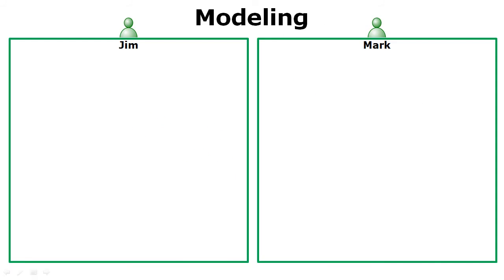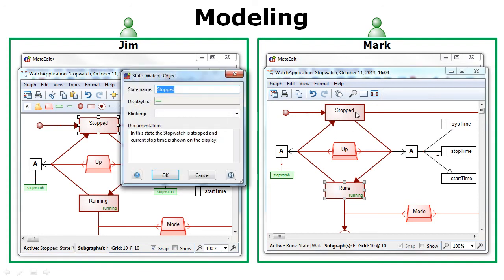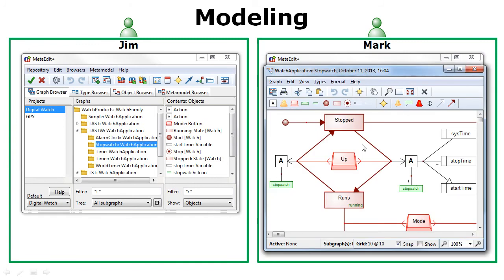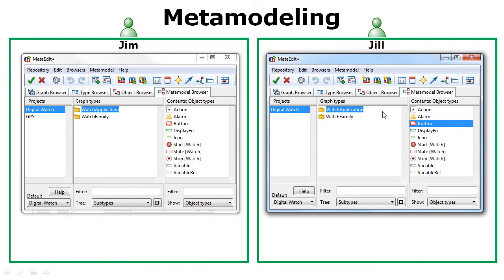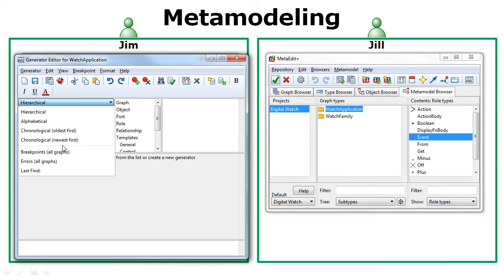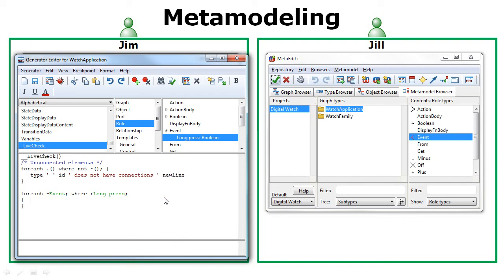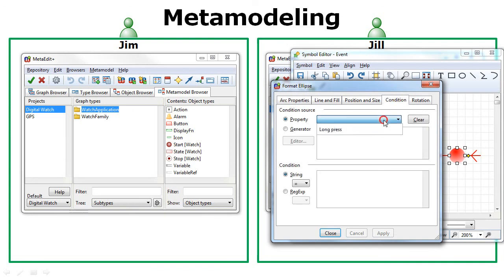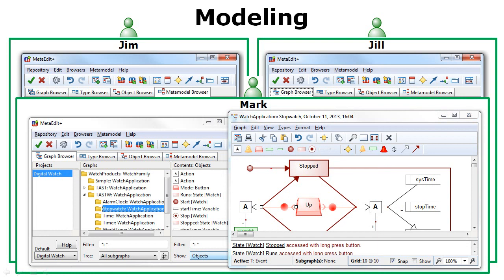Working together: MetaEdit+ multi-user for collaborative modeling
This webcast demonstrates how multiple developers can work together with MetaEdit+ multi-user version.  First, developers edit the same diagram at the same time. Second, language engineers edit the metamodel (DSL definition) at the same time. Finally, developers modeling meanwhile get the new language version and their models update automatically to follow the new language.